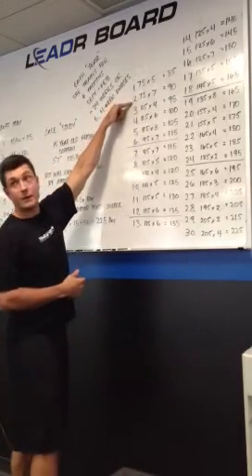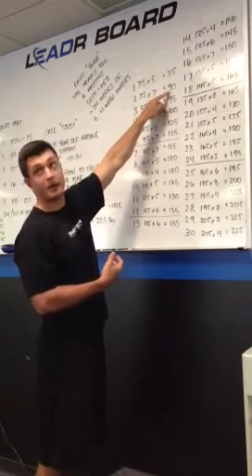Strength Training Guidelines for High School Athletes